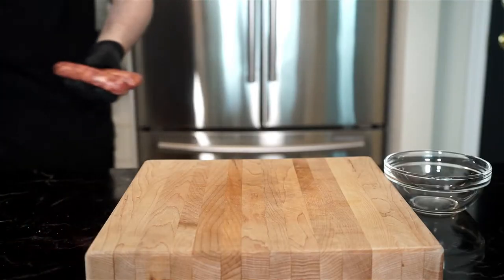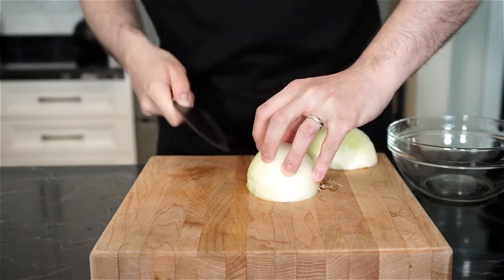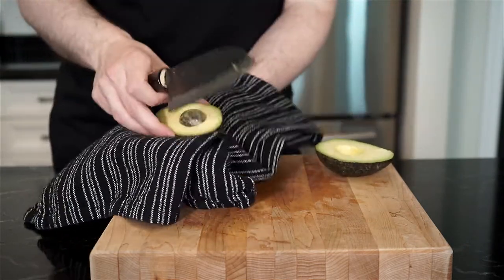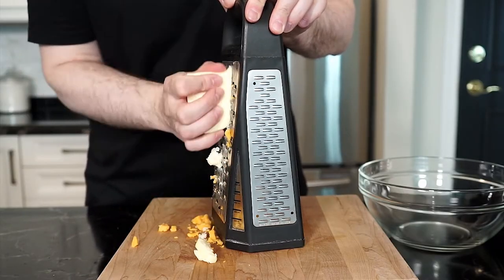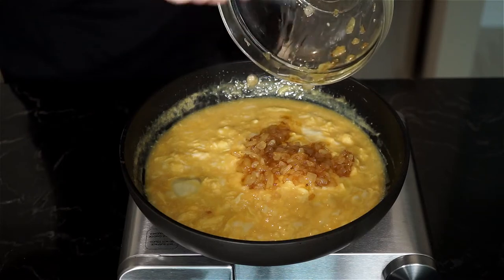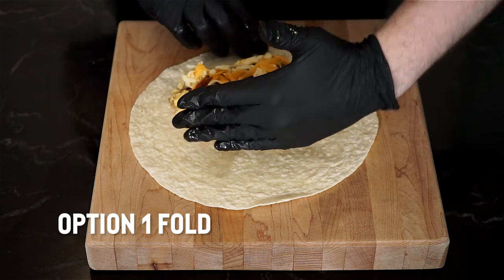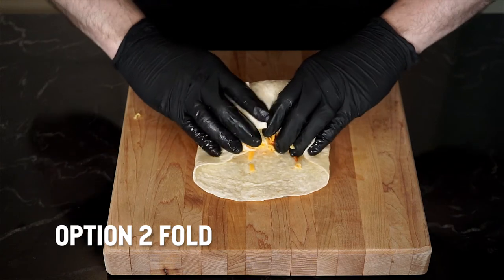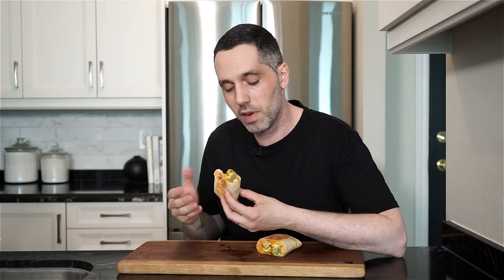Sausage and Egg Burrito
One breakfast burrito with sausage and egg coming right up!
This delicious and heavy breakfast burrito is either going to help start your day or put you right back to sleep. Either way, you are going to love this easy breakfast burrito. If you need help folding a burrito, I show you two options in the video. Go make yourself a burrito.

BREAKFAST BURRITO WITH SAUSAGE, EGG, CARAMELIZED ONIONS, AVOCADO, CHEESE AND BOMBA SAUCE
Makes 2-3

Ingredients
2 hot or medium sausages, casings removed
1 tbsp. extra virgin olive oil
3 tbsp. unsalted butter
½ medium white onion, finely chopped
Salt, to taste
1 large avocado, halved, pitted and mashed
Freshly cracked pepper, to taste
Juice of small lemon wedge
½ cup old cheddar, shredded
½ cup havarti cheese, shredded
5 eggs, lightly beaten
2-3 large flour tortillas (10”) warmed up
Bomba sauce, hot sauce or hot spread, to taste

Method
1. In a large pant over medium-high heat, add sausage. As it cooks crumble with wooden spoon. You want to get small crumbles. Once cooked, set aside. You can take the cooked sausage and place in a food processor and pulse to create sausage crumbles or you can finely chop them up if you are having trouble doing it in the pan.

2. In that same pan you cooked the sausage bring heat down to low-medium. Heat 1 tbsp. of extra virgin olive oil and 1 tbsp. unsalted butter. Add onions and season with salt. Stir the onions often as they cook. They will become soft and start to lightly brown. No need for full caramelization but if you like, you can. Once the onions are a light yellow, you can remove to a bowl and set aside.

3. In a small bowl, add avocados and the lemon juice. Season with salt and freshly cracked pepper.  Mash with a fork to your desired likeness. I like to keep some texture so I don’t fully mash the avocado. Set aside in the fridge.

4. Crack the eggs in a bowl and season with salt. Lightly whisk the eggs. In the same pan you cooked the sausage and onions bring the heat down to low-medium. Add 2 tbsp. of unsalted butter and the eggs. With a spatula continuously stir the eggs as they cook. Scramble the eggs however you like. When the eggs are about 80% finished add the onions and sausage and mix to incorporate and finish cooking the eggs to your desired doneness.

5. Place warm tortillas on a flat surface. Add cheese, egg mixture, avocado, bomba sauce and more cheese. Fold the bottom of the tortilla up and over the filling, while pulling the filling back toward the bottom third of the tortilla. Make two folds on either side of the larger fold. Now you can roll it up nice and tight.

6.  In a pan on medium-high heat add the rolled burrito and toast each side. Enjoy!

Chapters
0:00 Intro
0:30 Prepping and cooking sausages
1:06 Prepping and cooking onions
1:37 Prepping avocado mash
2:18 prepping the cheese (cheddar and havarti)
2:35 Prepping and cooking eggs
3:16 Always warm up your tortillas!
3:30 Building your burrito
3:47 How to fold a burrito (2 ways)
4:34 Toasting the burrito
4:51 Tasting and goodbye

Clip used and references:
Brooklyn Nine Nine "fruit roll up gummy bear burrito"